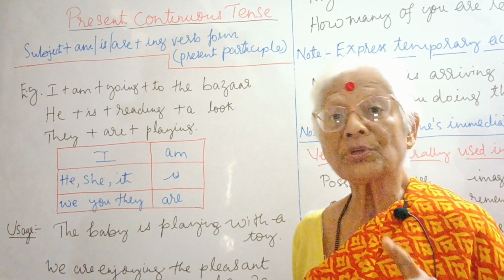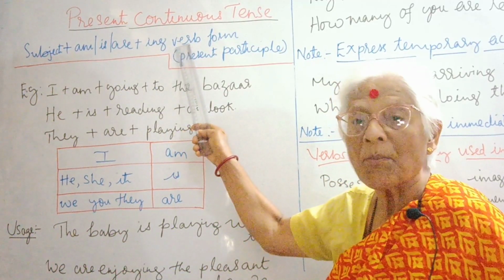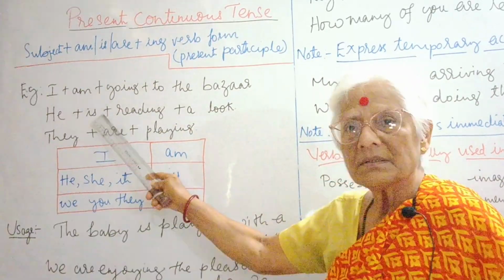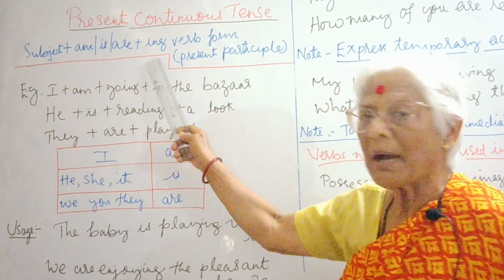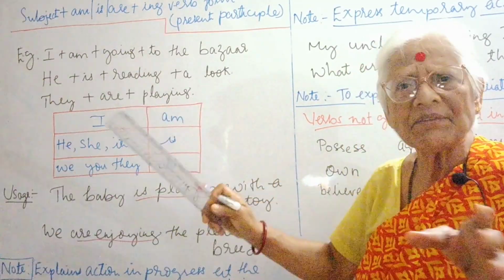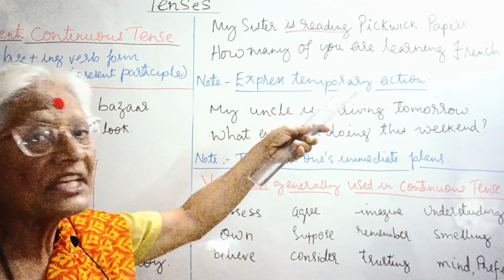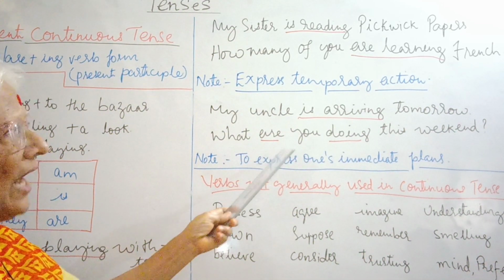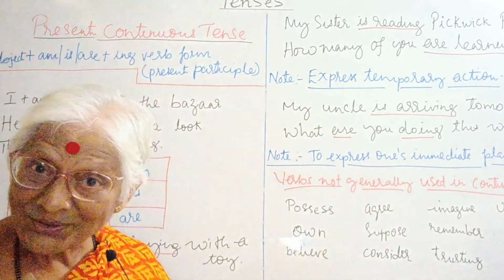Present Continuous Tense|A comprehensive guide with Examples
Present continuous Tense|A comprehensive guide with Examples english grammar_rules grammar learnenglish #2023